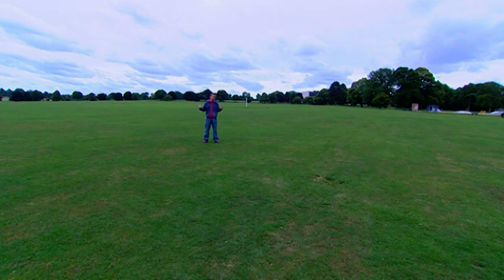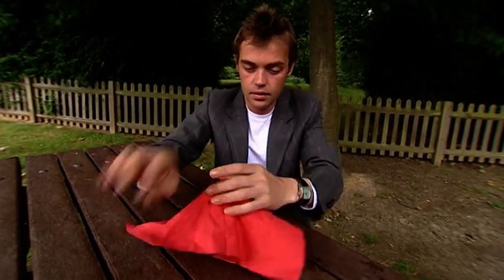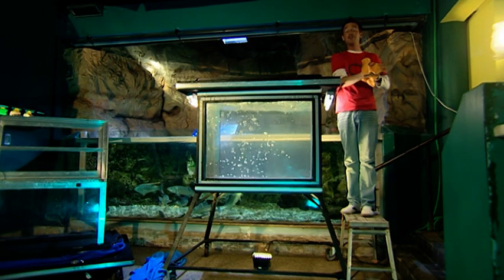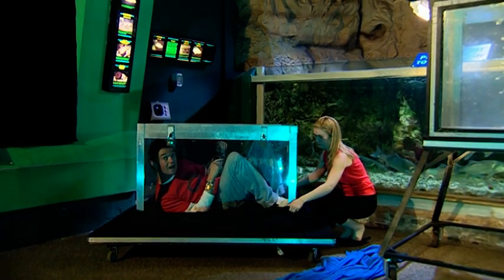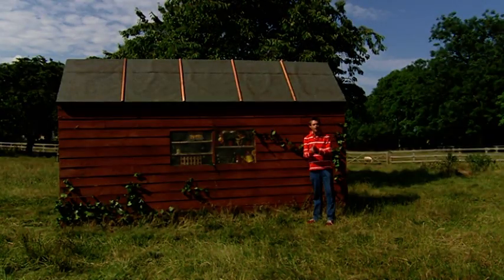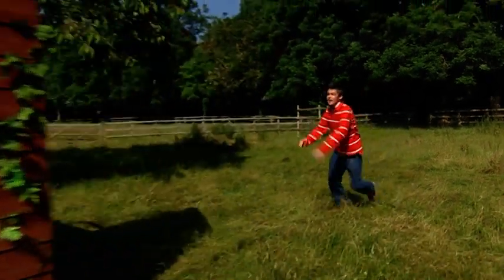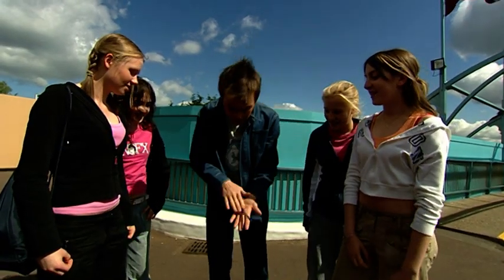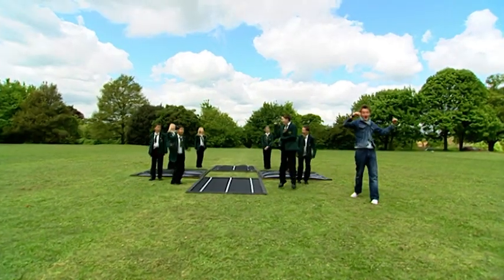Stephen Mulhern's Tricky TV! 🪄✨ Series 1, Episode 10 with Jack Osbourne 🎩🐇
Stephen presents a baffling trick with a box of tissues, guest Jack Osbourne receives some unusual help to overcome his jet-lag, and a bodybuilder volunteers for a dangerous underwater trick.

Stephen Mulhern's Tricky TV! 🪄✨Magician, Stephen Mulhern, stages hilarious, hidden camera pranks and shows kids the secrets of classic card tricks.

Welcome to ZeeKay! You can watch exclusive clips; watch moments and full episodes from your favourite shows.
►TRAPPED Welcome to ZeeKay Family - your premier destination for exciting live-action content, ideal for kids and families! This channel is devoted to offering a diverse array of educational, adventurous, and entertaining shows, creating a vibrant and engaging world for viewers of all ages.